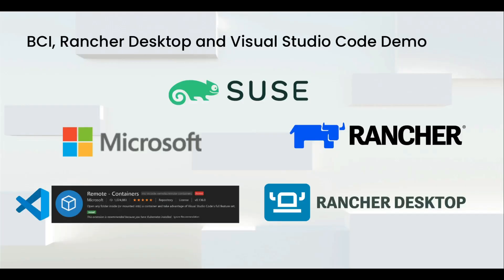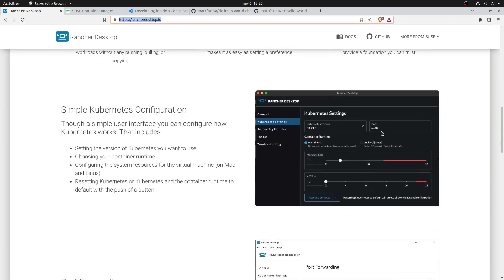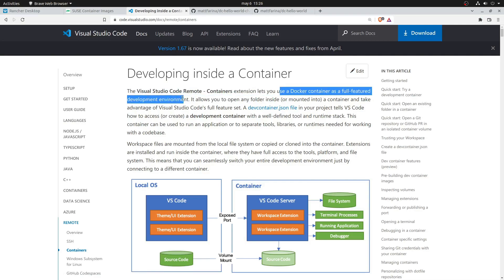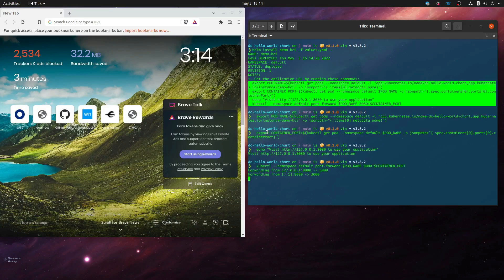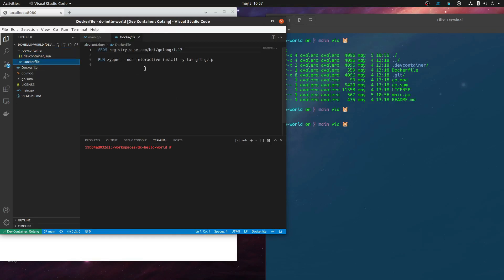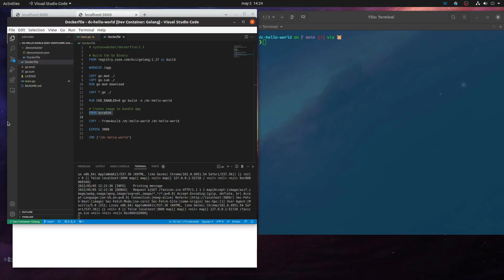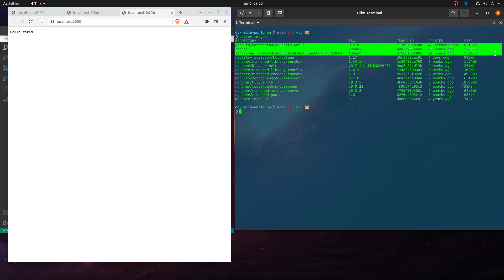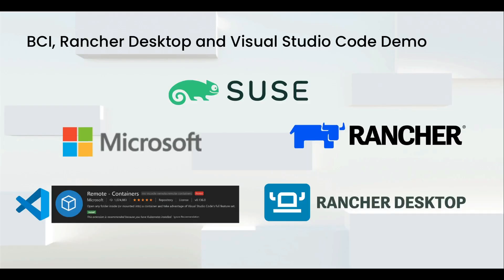Rancher Desktop, BCI, Microsoft VSCode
Hello there!! In this video, we will show you how to use Rancher Desktop, the Base Container Image or BCI, Microsoft VSCode, and its very cool feature Visual Studio Code Remote - Containers.